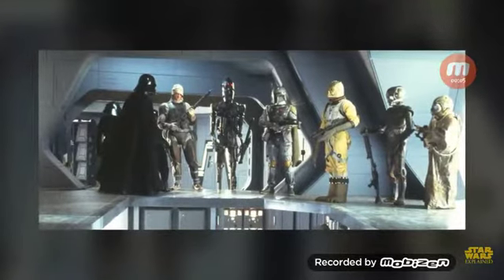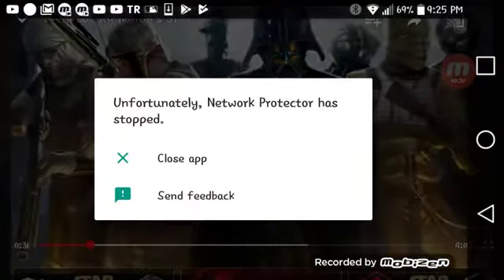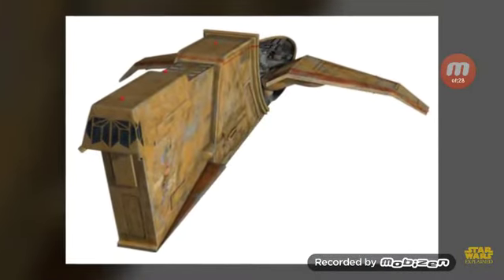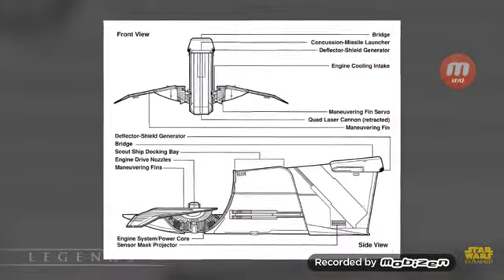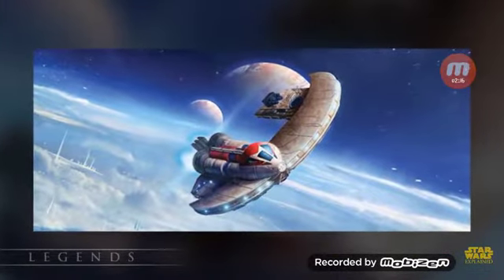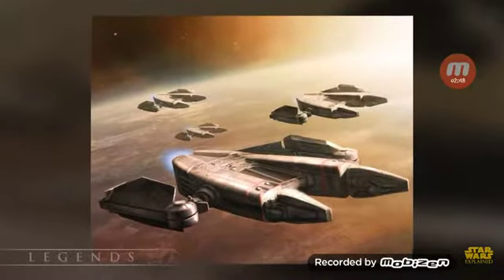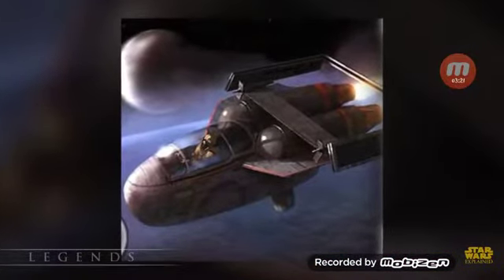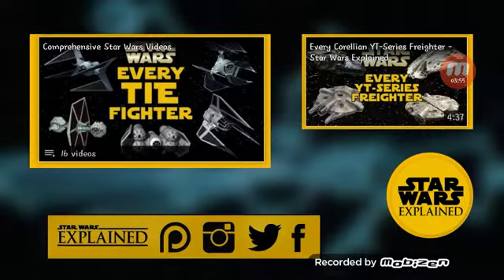Every Bounty Hunter's Ship